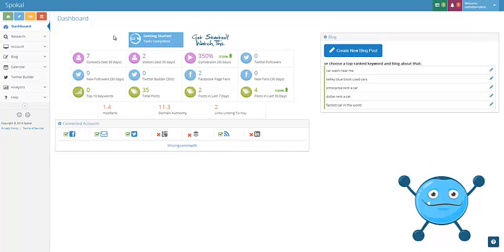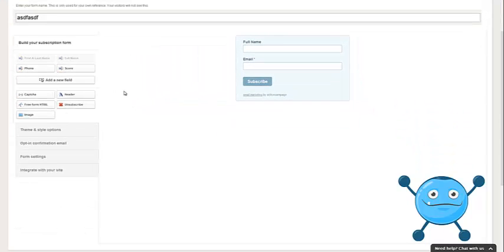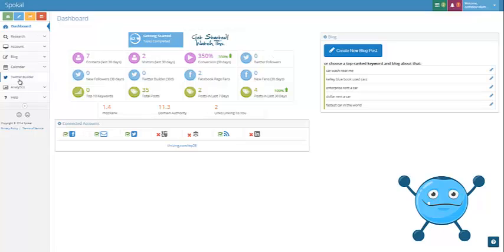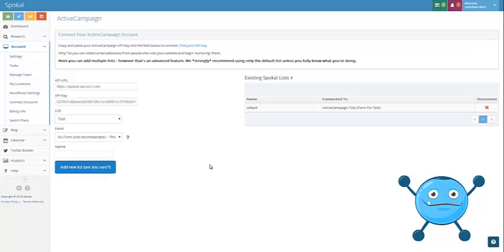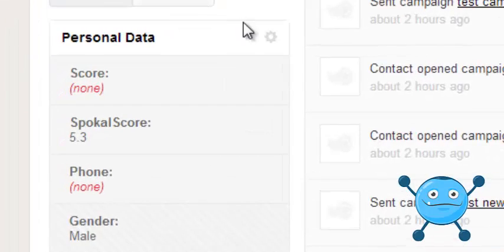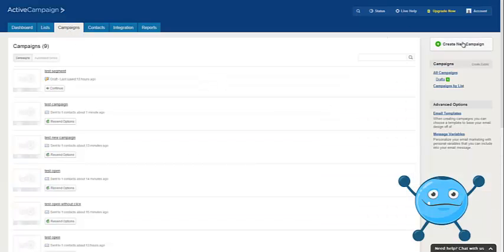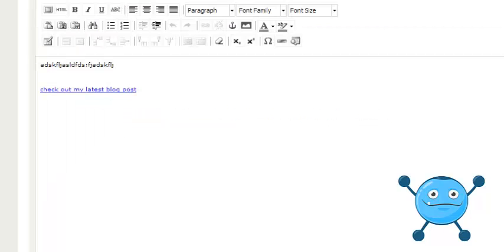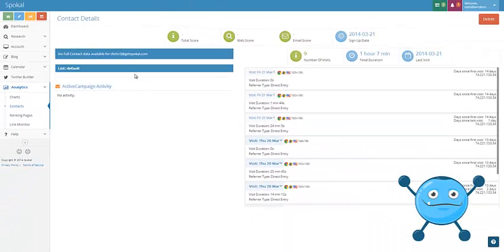Spokal & ActiveCampaign Working Together